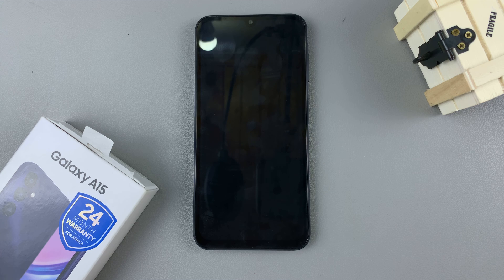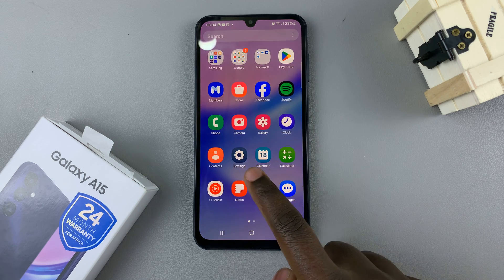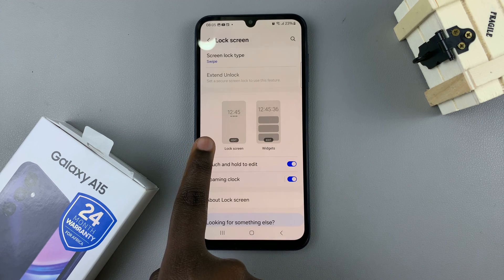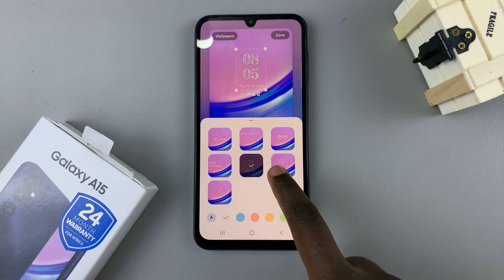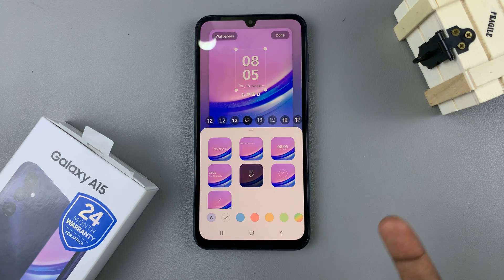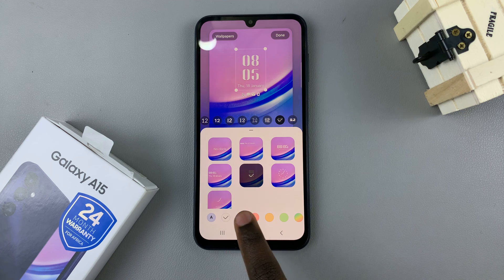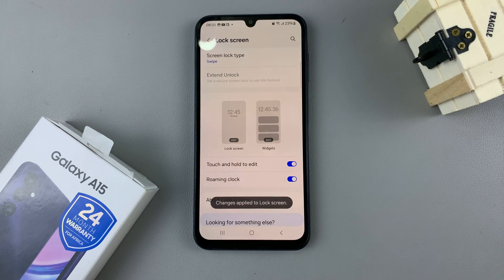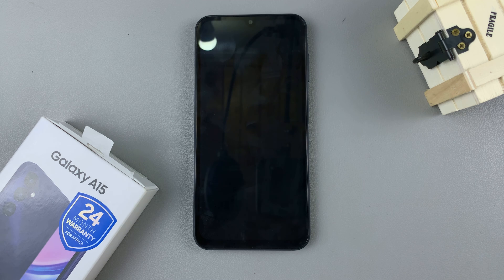Samsung Galaxy A15: How To Change Lock Screen Clock Style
Learn how to change the lock screen clock style on the Samsung Galaxy A15.

The Samsung Galaxy A15 offers users a range of customization options to make their smartphones uniquely theirs. One such personalization feature is the ability to change the lock screen clock style.

This simple yet effective tweak can enhance the overall look and feel of your device, allowing you to express your style and preferences. In this tutorial, we'll walk you through the steps to change the lock screen clock style on your Samsung Galaxy A15.

To Change Lock Screen Clock Style On Samsung Galaxy A15
Select Lock Screen Editor
Tap on the clock
Find & Customize your clock style

Samsung Galaxy A15:

Samsung Galaxy A05 (Unlocked):

Cell Phone Tripod Adapter